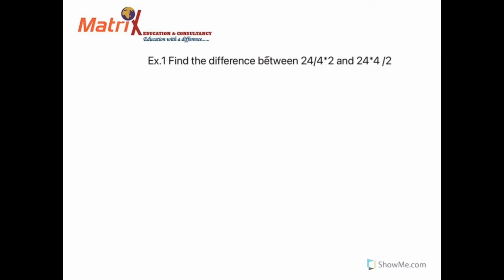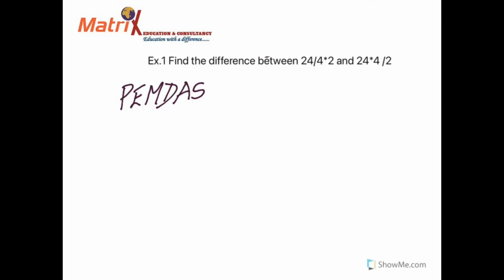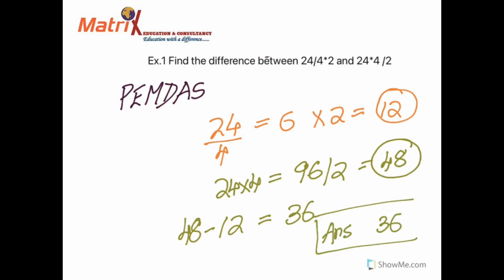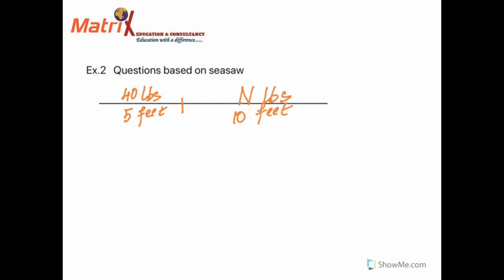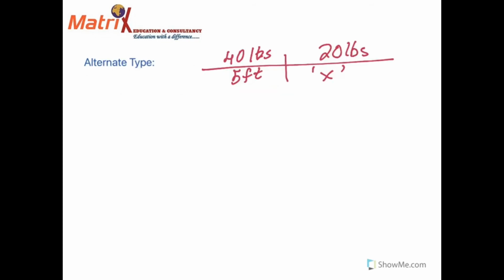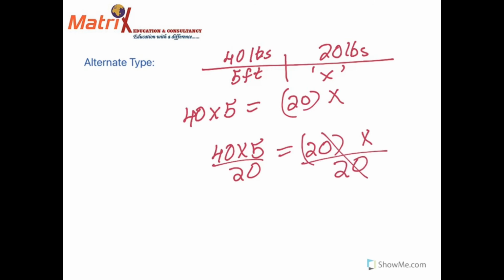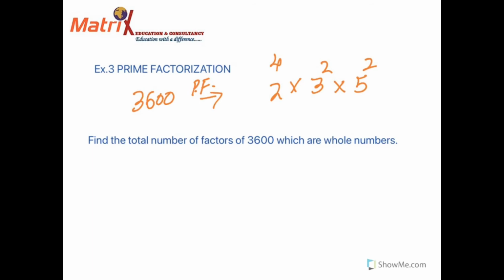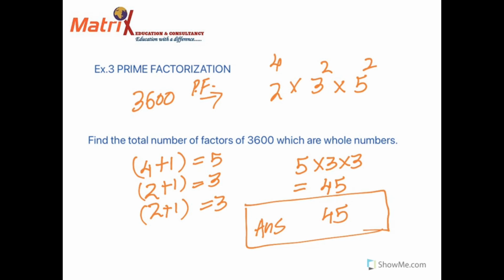STRATEGIC MATH MOEMS# PART1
This Video is about the strategies for MOEMS CONTEST . It is based on the questions which have appeared in the MOEMS’ CONTEST in the past. This is mixed strategies video where I have used different levels - elementary or middle school .This video will act like a brainstorming session for all the students who prepare for these competitions.